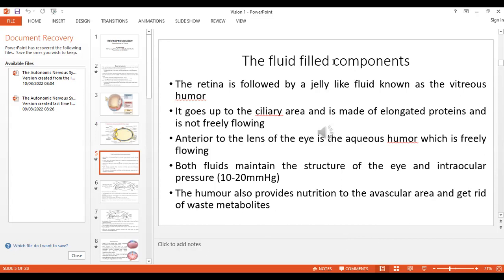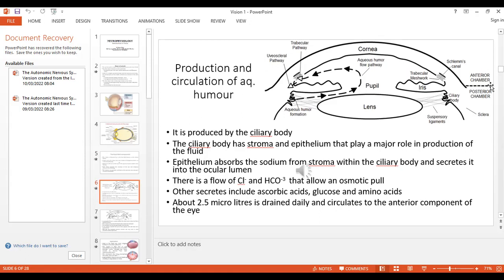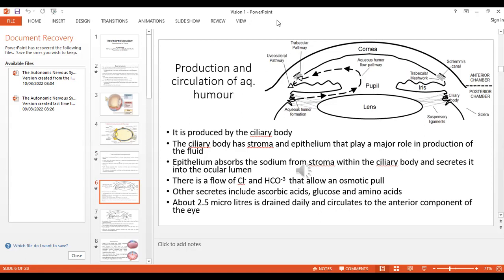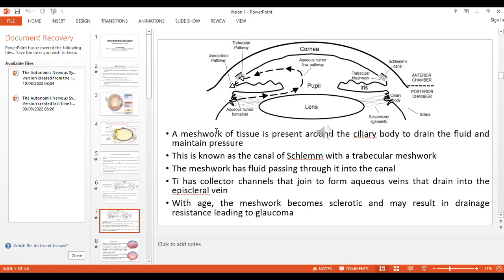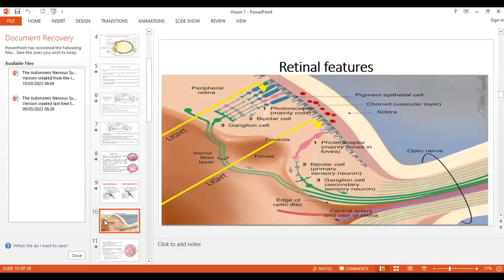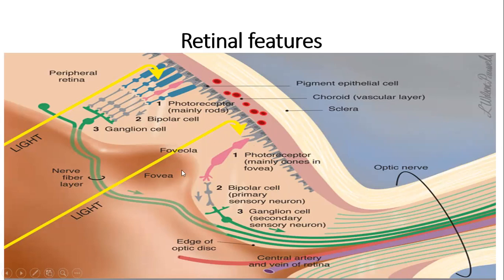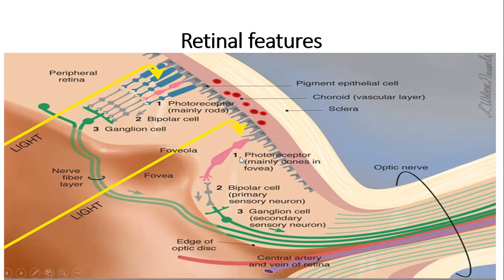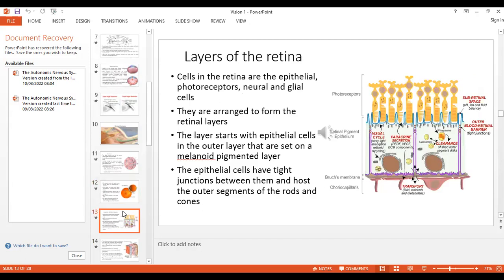Special senses( Eye anatomy 2)